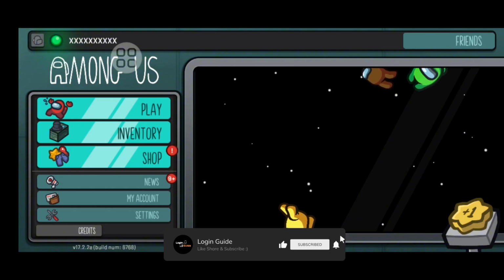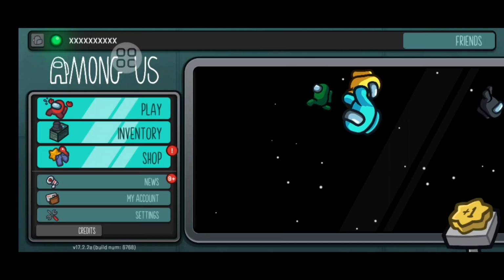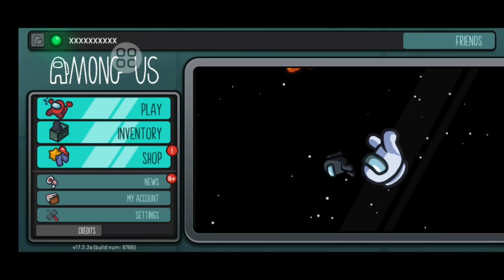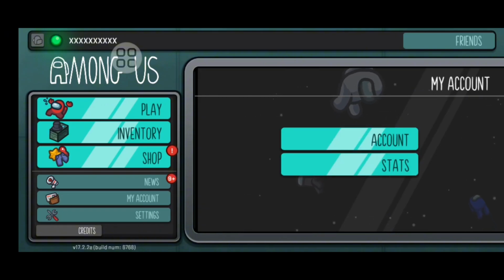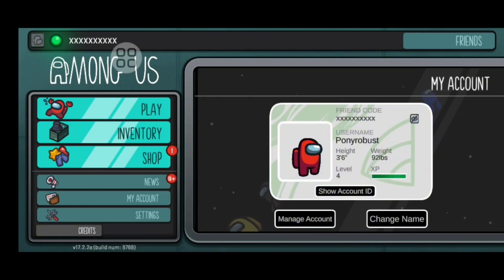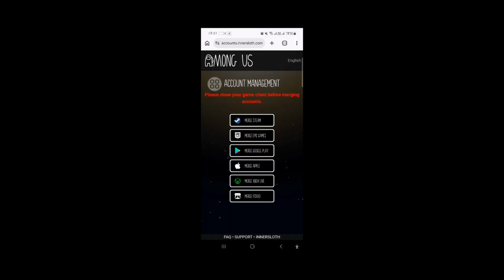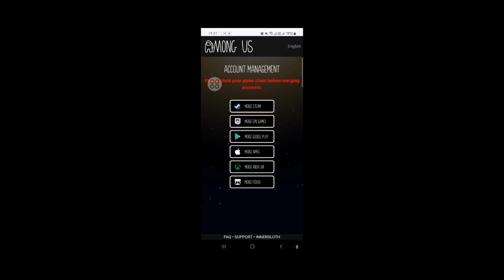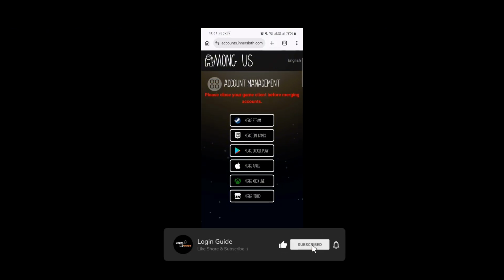How To Link Account in Among US 2026 (EASY GUIDE)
Want to save your progress and play seamlessly across devices in Among Us? 🚀🎮 This easy 2026 step-by-step guide will show you how to link your Among Us account so you never lose your skins, stats, or progress again!

What You’ll Learn in This Video:
✅ How to link your Among Us account on mobile, PC, and other platforms
✅ Step-by-step process to connect accounts using different login options
✅ How to fix common account linking issues
✅ Tips to keep your Among Us account secure

Whether you’re switching devices or just want to protect your game progress, this tutorial will help you set everything up quickly and easily.

📌 Chapters:
⏱ 0:00 - Introduction
⏱ 0:10 - How To Link Account in Among Us (Step-by-Step)